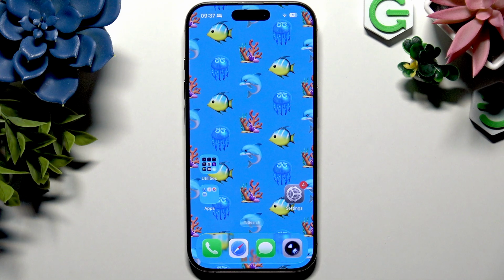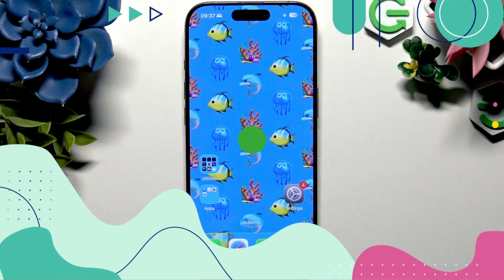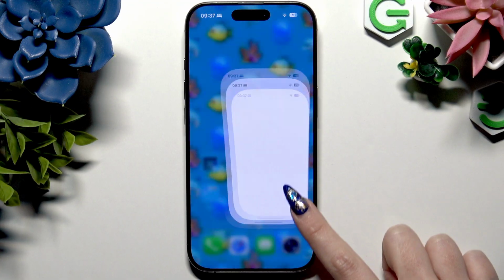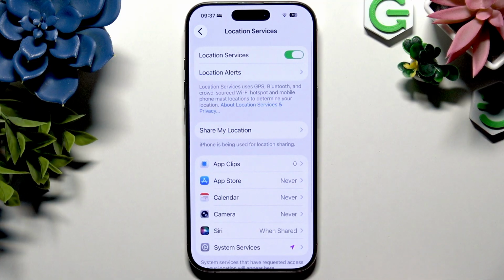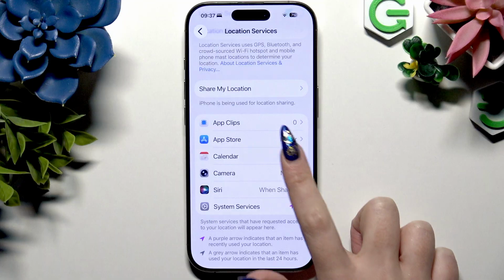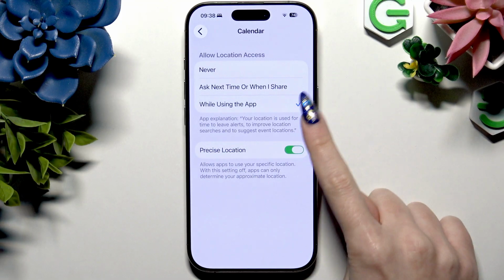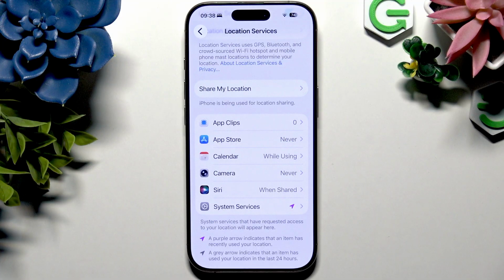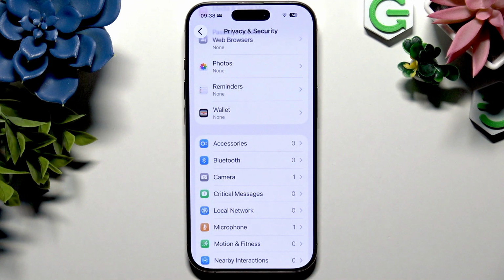iPhone 16 Pro – How to Manage App Permissions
Learn how to manage app permissions on iPhone 16 Pro and take control of which apps can access Location, Calendar, Camera and other features. In this clear and short walkthrough you'll see how to open Settings → Privacy & Security, enable or disable Location Services, pick permission levels for individual apps (Never, Ask Next Time, While Using the App, When I Share) and use toggles to allow or deny access. This video helps protect your privacy, reduce unnecessary background access, and save battery on your iPhone 16 Pro.

How to manage app permissions on iPhone 16 Pro?
How to change Location Services settings on iPhone 16 Pro?
How to disable app access to Calendar or other features on iPhone 16 Pro?

0:00 Intro
0:07 Open Settings and go to 'Privacy & Security'
0:25 Location Services — turn it on to manage app access
0:36 Select an app and set Location permission (Calendar example)
0:55 Choose Never / Ask Next Time / When I Share / While Using the App
1:21 Manage other app permissions using toggles
1:42 Outro and tips to keep your data private